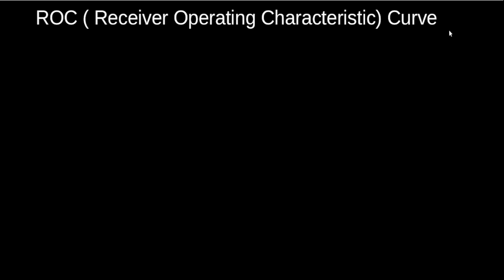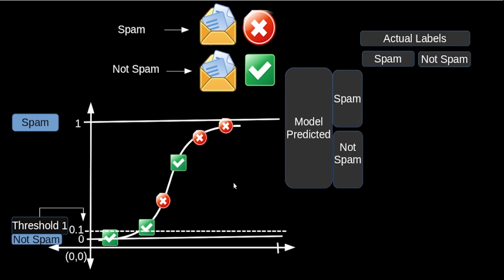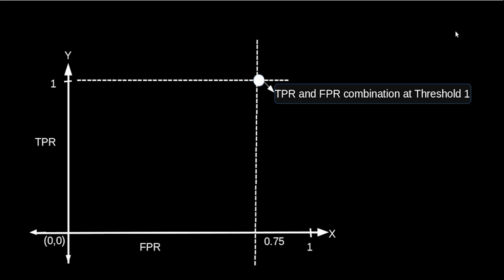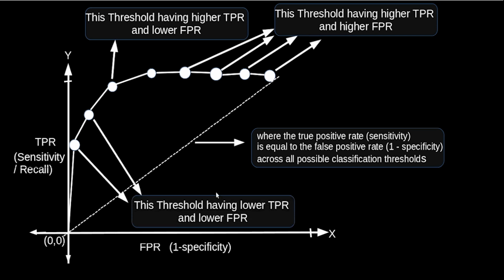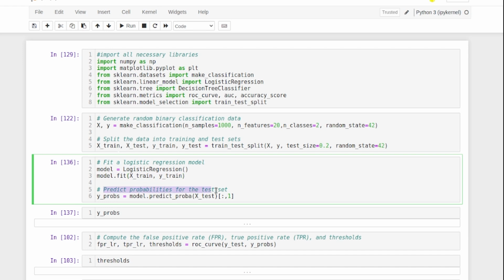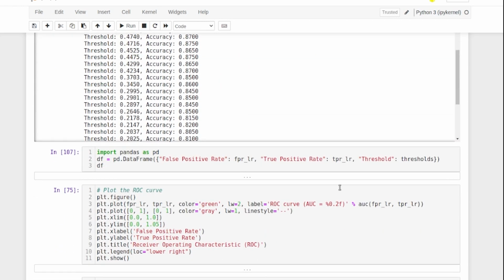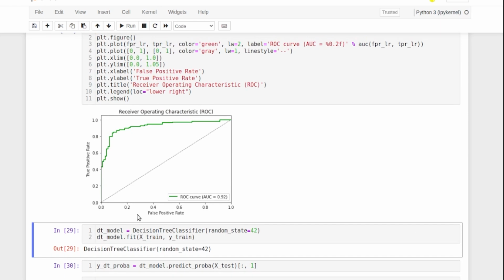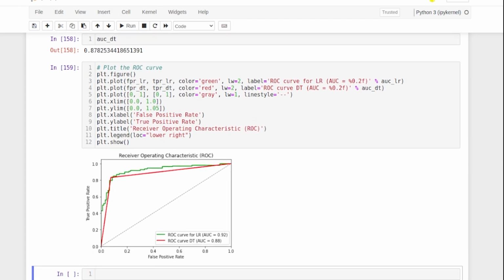ROC and AUC Clearly explained | Everything about ROC and AUC in python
In this video I am explaining about ROC and AUC.The Receiver Operating Characteristic (ROC) curve is a graphical plot illustrating the performance of a binary classifier system across different discrimination thresholds. It shows the trade-off between true positive rate (sensitivity) and false positive rate (1-specificity). As the threshold for classifying a positive instance is varied, the true positive rate and false positive rate change, resulting in a curve that plots these rates against each other.

Area Under the Curve (AUC) quantifies the performance of a binary classification model based on the ROC curve. It represents the probability that the classifier will rank a randomly chosen positive instance higher than a randomly chosen negative one. AUC ranges from 0 to 1, with higher values indicating better classifier performance. An AUC of 0.5 suggests the classifier performs no better than random guessing, while an AUC of 1 indicates perfect discrimination.

ROC and AUC are widely used in evaluating and comparing the performance of machine learning algorithms, particularly in tasks where discrimination between positive and negative instances is critical, such as medical diagnosis, fraud detection, and information retrieval. They provide insights into how well a model distinguishes between classes and help in selecting the optimal model or adjusting the classification threshold for specific application needs.